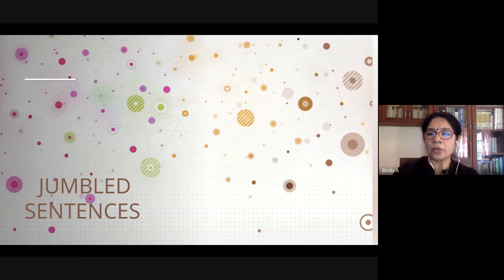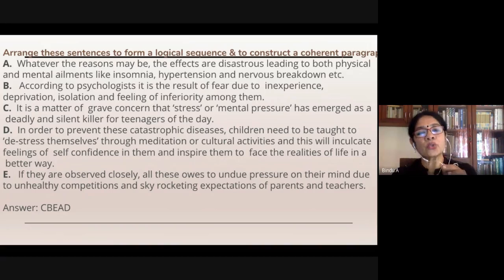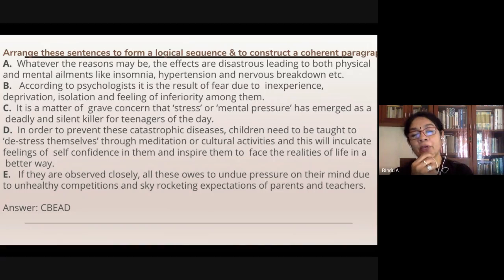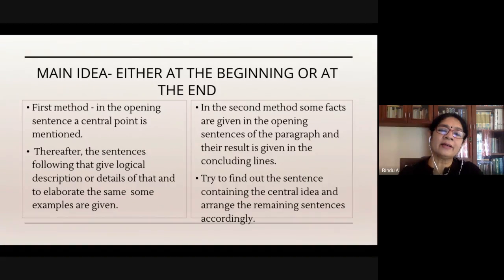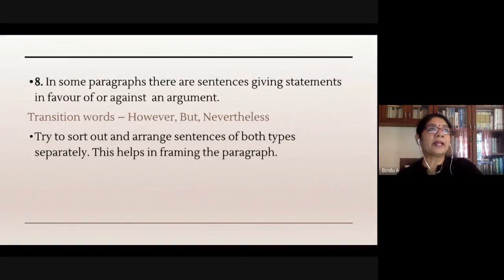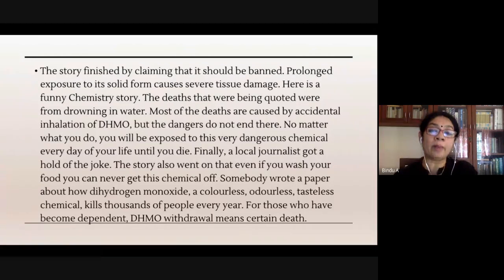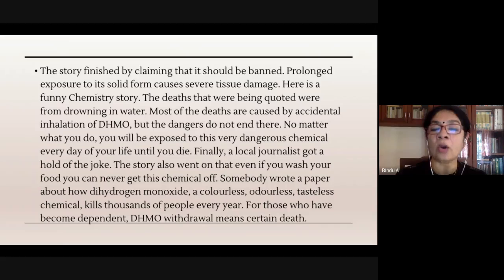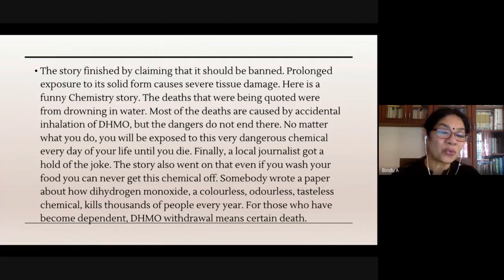Jumbled Sentences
Rearranging jumbled sentences into coherent paragraphs